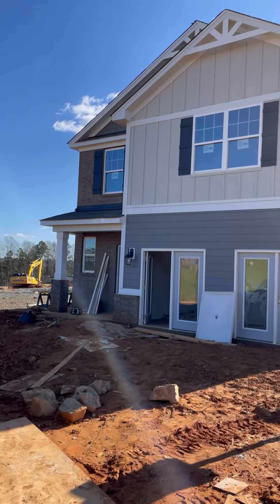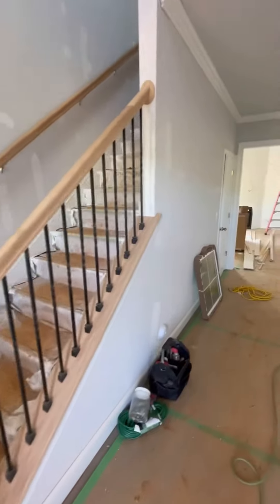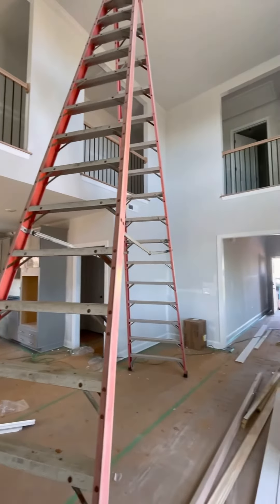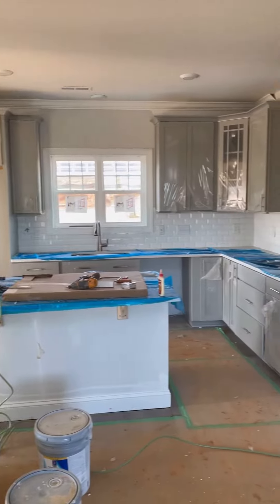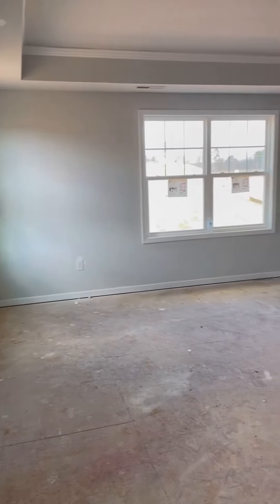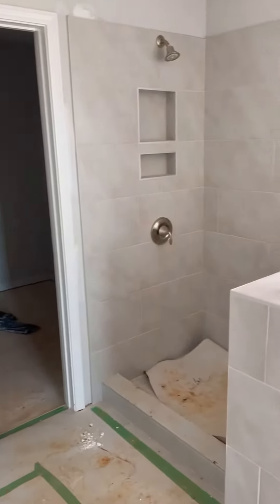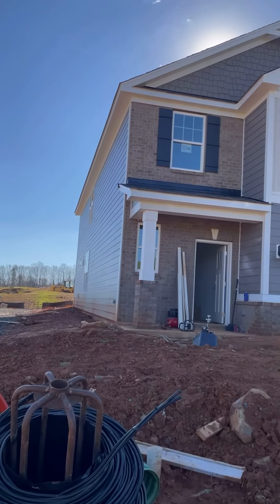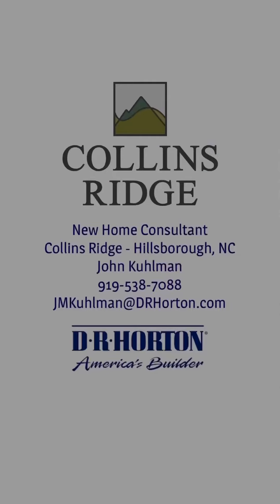Collins Ridge - Model Home Update - Flooring and Trim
Join me as we watch out new Model Home is built in our New community Collins Ridge!